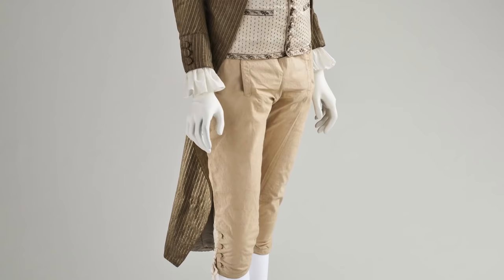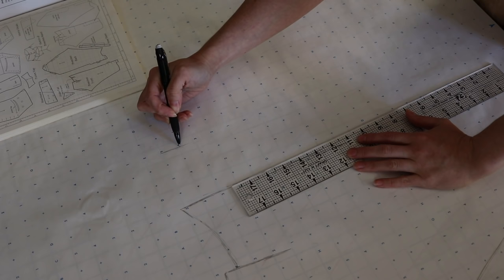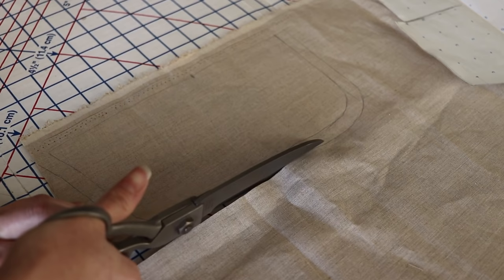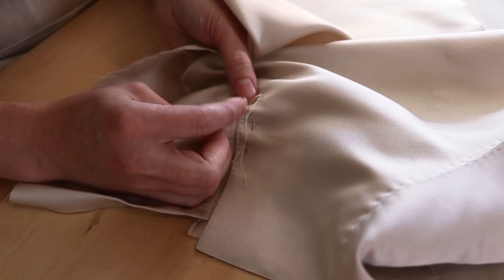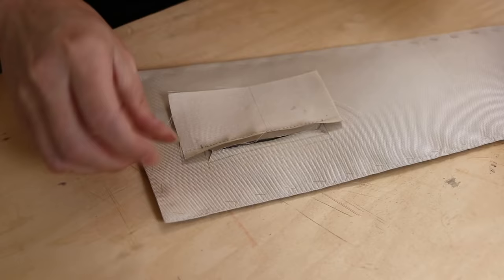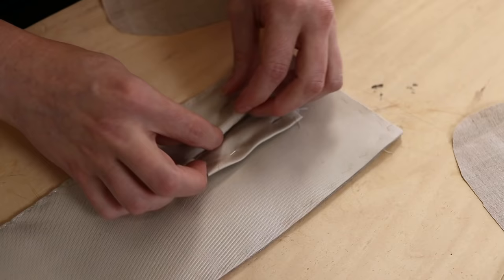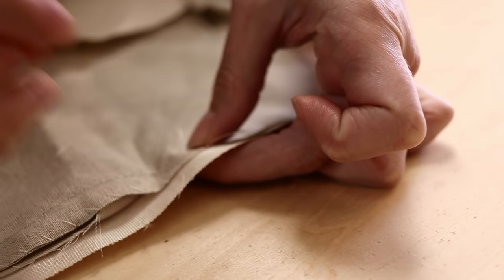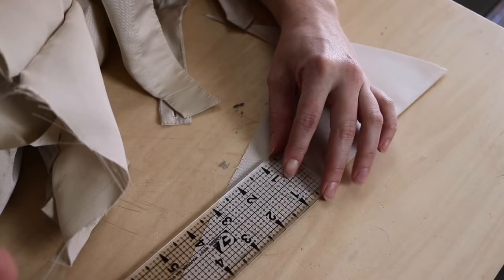18th century Menswear: Hand Sewing Breeches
In the 1700s, breeches were a regular part of a mens suit of clothes. But, constructing them today can seem like one of the most daunting parts in a historical sewing project! They are complex in patterning, fitting, and construction. And the variations of styles can seem endless! But rather than getting tangled up in pocket options, let's take a look at some of the universal elements to all pairs of breeches.

Important Tips:
1. Make a mock-up. But don't worry about fitting it "perfectly". Odds are your fabric will have different stretch. So leave some extra seam allowance on the inseams for safety!
2. Don't add seam allowance to your pattern. Draw the shape on the fabric and add it on there. You need your stitching lines.
3. BASTE EVERYTHING. Don't expect pins to hold things smoothly or safely. They are temporary. Basting will keep things secure and flat for as long as you need. You'll thank yourself when you don't accidentally stab your hand or have an important pin fall out half way through the project.
4. Reinforce. Don't expect your one layer of fabric to do all the work. Nor should you just line the entire thing to strengthen. Interfacings, linings, and extra pieces should be applied with thought so as to be successful and reduce bulk. We aren't machine bag-lining this thing for a reason.
5. Stitching should show! We want to see your work! And it serves to help reinforce your garments weak points.
6. Leave enough space in your clothing that you can move. This is especially apparent in breeches and trousers. You need to be able to sit and squat down.
7. First project at this level? Use wool. It is forgiving and has enough natural stretch and give that you won't have to obsess. It's also fairly strong (so long as you leave enough allowance for fraying). Can't do wool due to allergies? Try a cotton twill or denim (yes, denim. Des Nîmes- From Nîmes). I chose a woven silk, rather than a taffeta, to give myself some ease.
8. Really scared? Make a pair of underbreeches first! They're out of a plain linen and have fewer complicated elements, but you can essentially make a useable mock up this way! They're great for warmth, wool allergies, or keeping your outer breeches clean.

(they're also where all of the fabric, thread, button moulds, and buckles came from for this project)